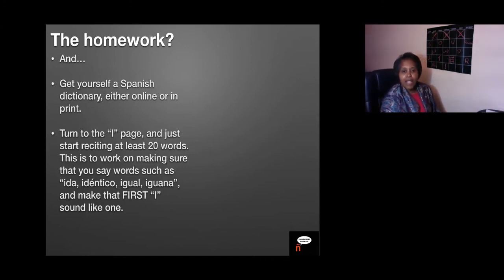Class 4 - Smile when you say "I"! Course 1 - The Alphabet. Spanish Every Other Day.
This is the fourth class of the first Spanish Every Other Day course series, titled "The Alphabet". Smile when you say "I"!